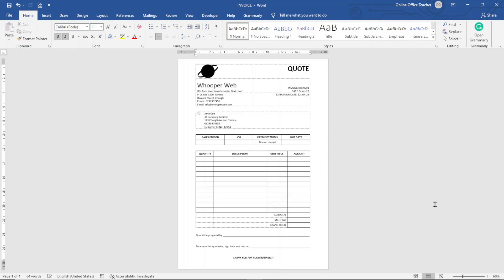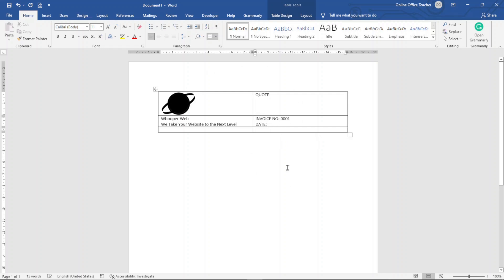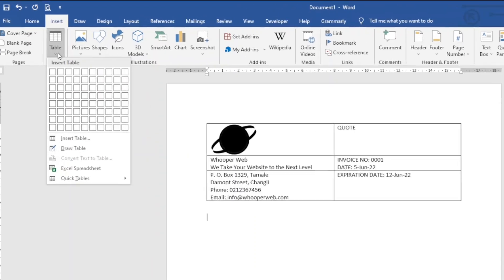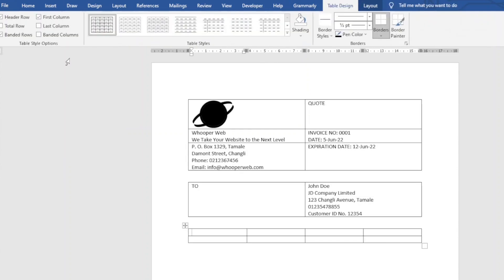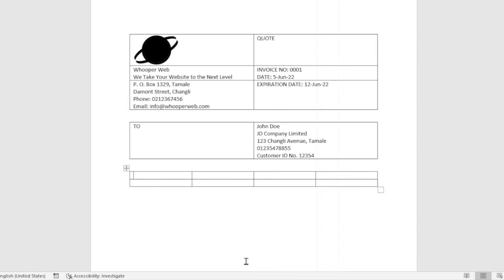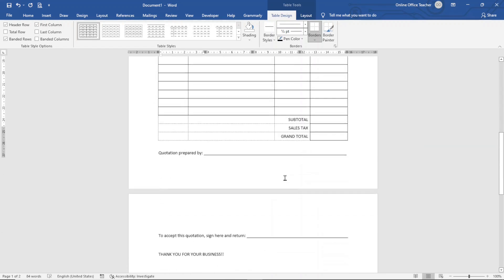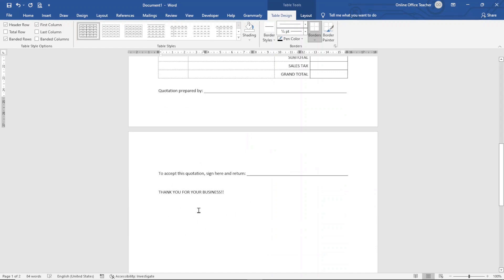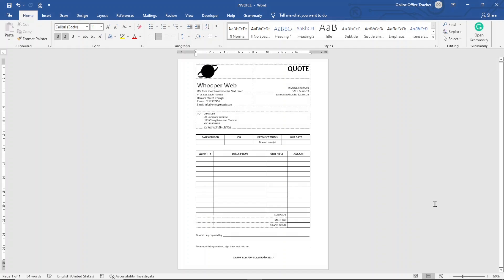How to Create an INVOICE in Microsoft Word | Invoice Template Design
In this word tutorial, you will learn how to create an invoice in microsoft word. I'll show you how to save it as a template so that it can be used over and over again.